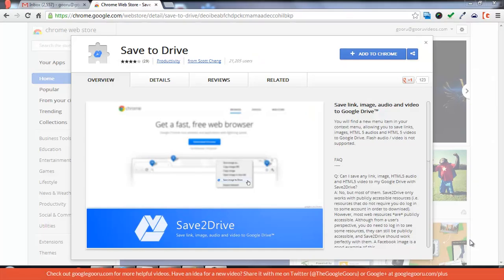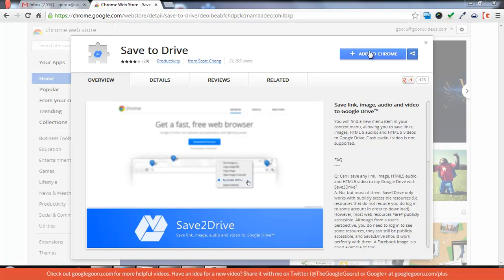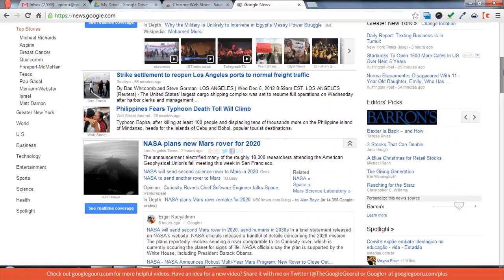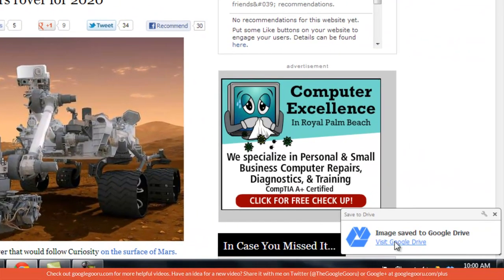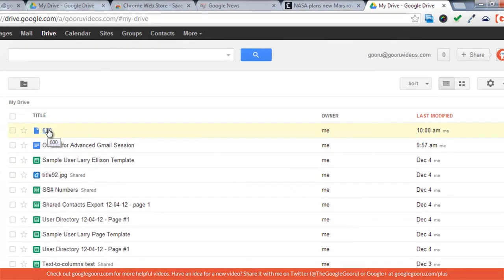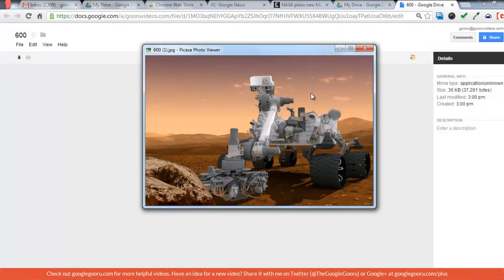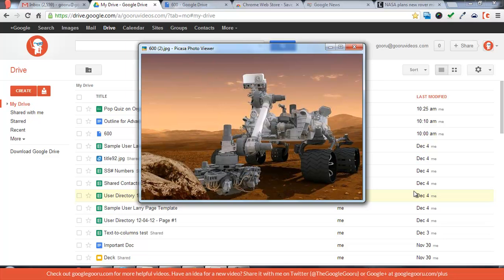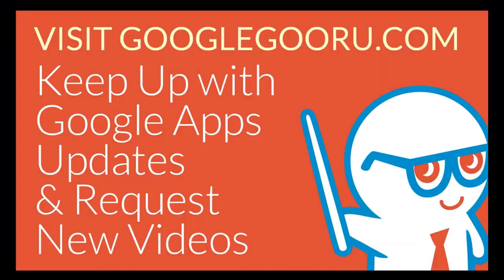How to Save Link, Video, Image, Audio to Google Drive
Save 2 Drive Chrome extension lets you save links, video, image, and audio to your Google drive just by right-clicking. It's a neat Chrome Extension that could come in handy when browsing the web on your Chrome browser.